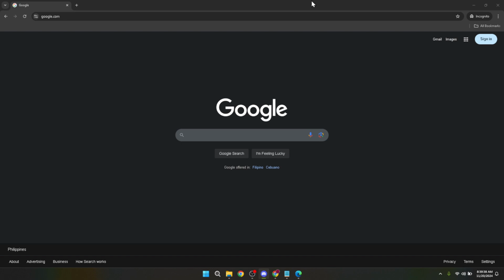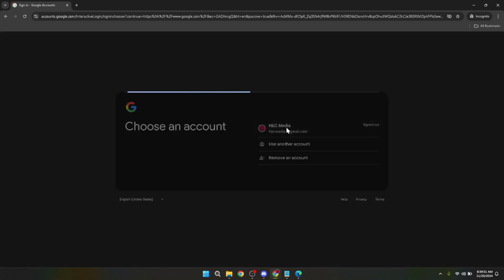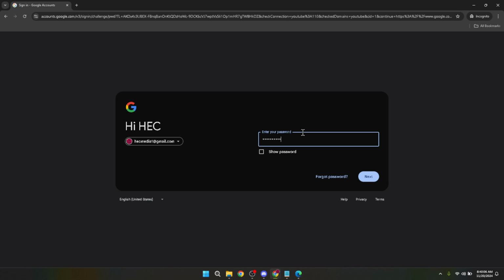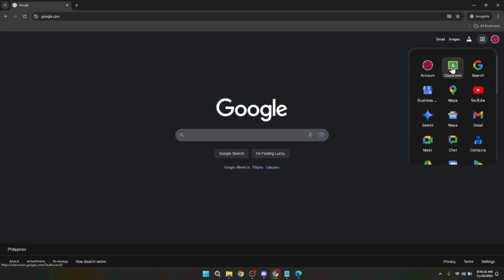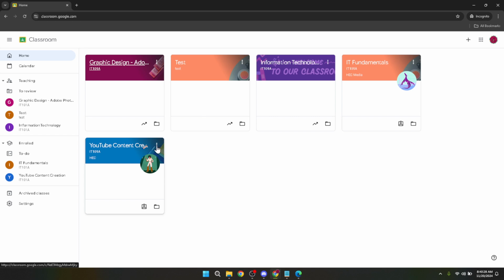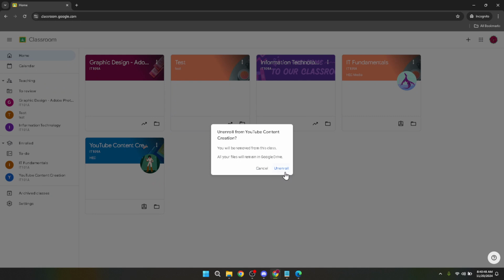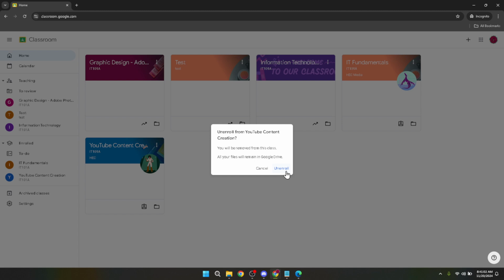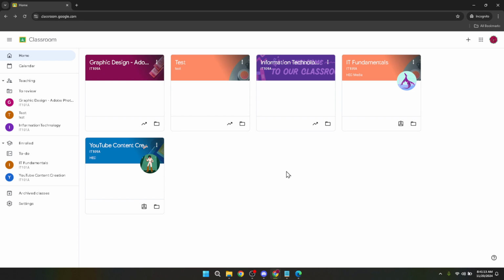How to Exit Google Classroom (Full 2024 Guide)